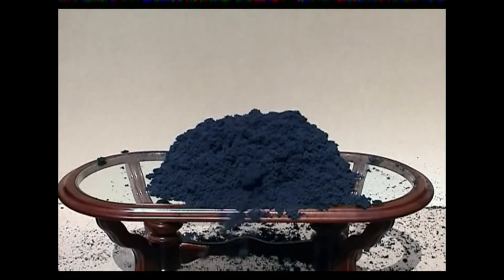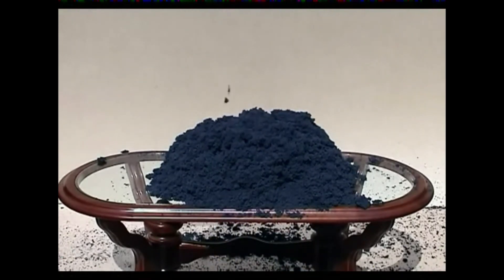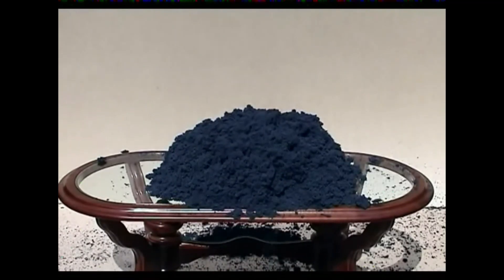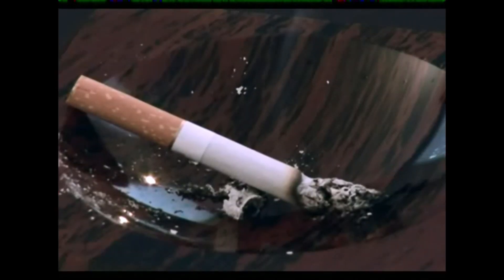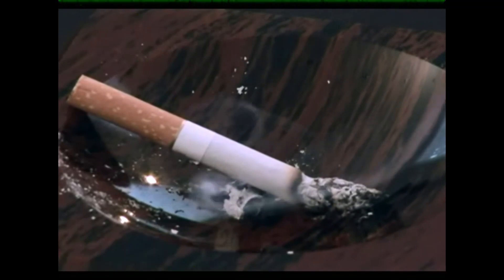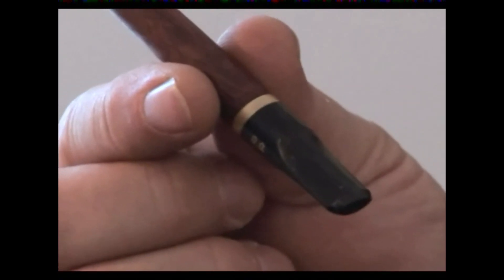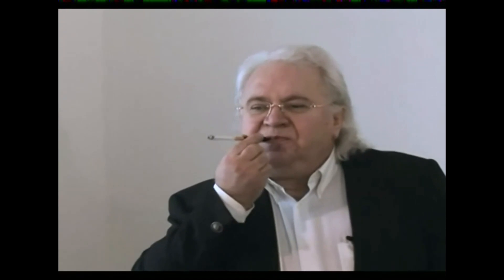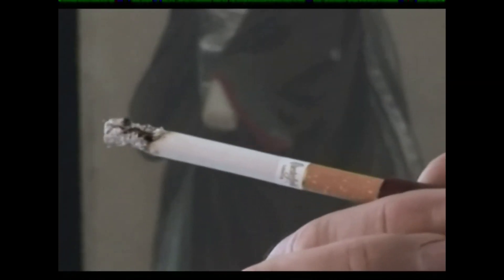GRAPHENE | Graphene Cigarette Filling That Will Change Life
Now Tobacco kills up to half of its users - world report

The Smokeless tobacco use is highly addictive and damaging to health. Smokeless tobacco contains many cancer-causing toxins and its use increases the risk of cancers of the head, neck, throat, esophagus and oral cavity (including cancer of the mouth, tongue, lip and gums) as well as various dental diseases.